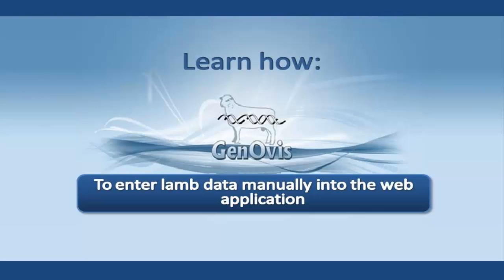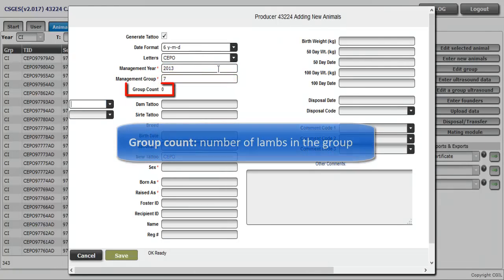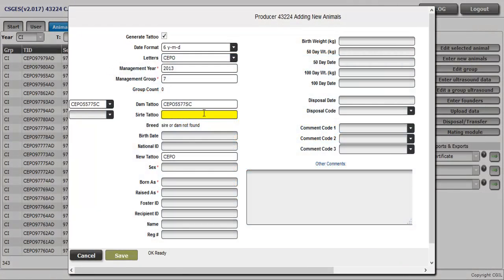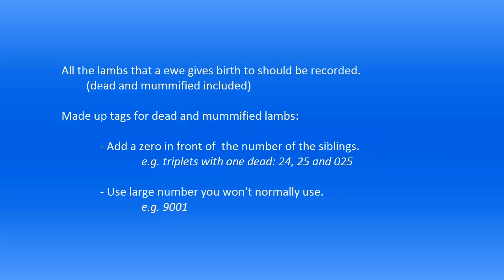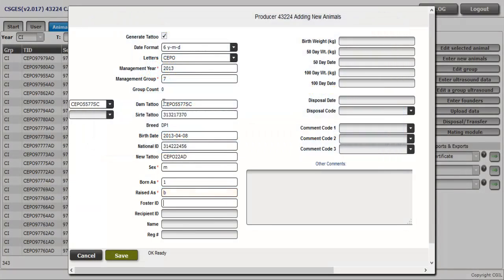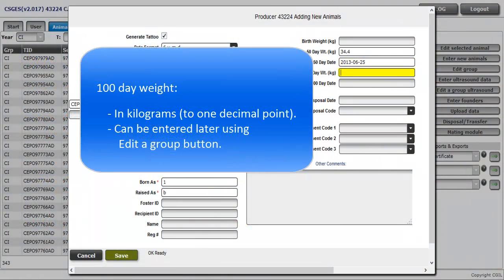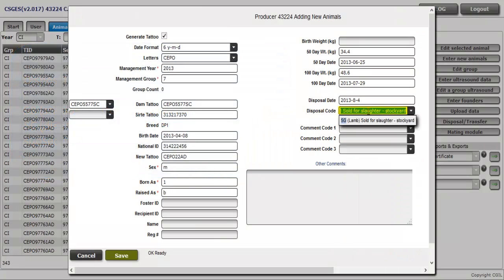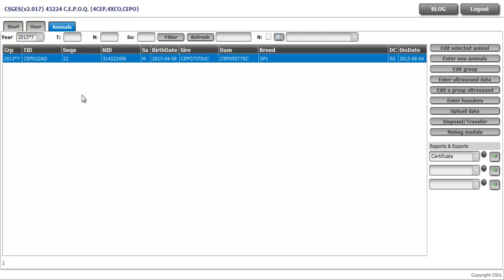GenOvis - English - Enter Lamb Data Manually in the Web Application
This video will explain you how to enter lamb data manually in the web application.